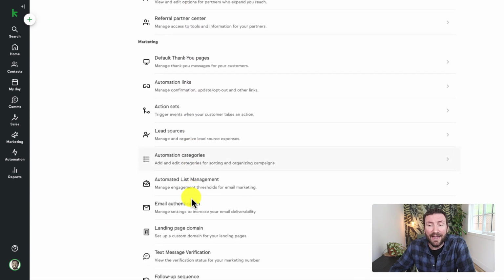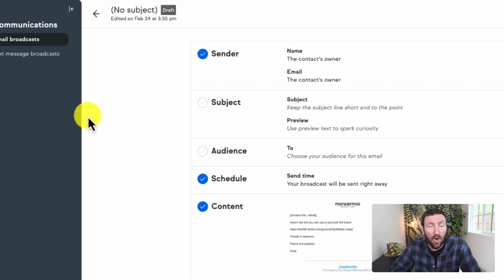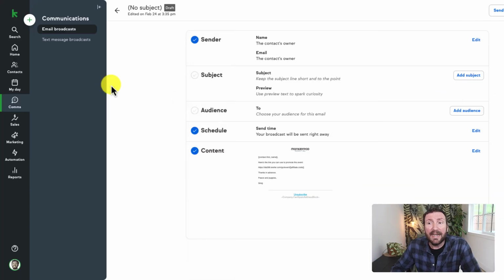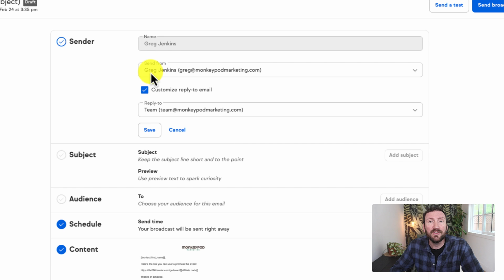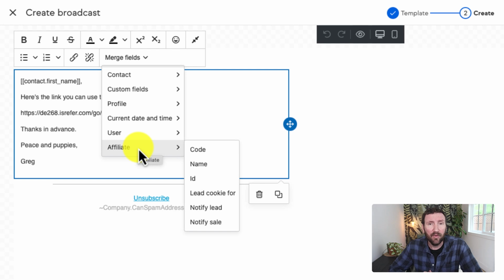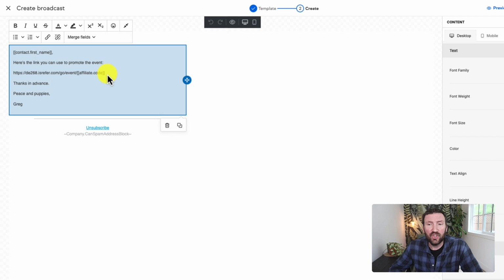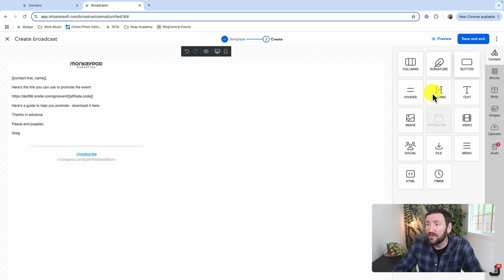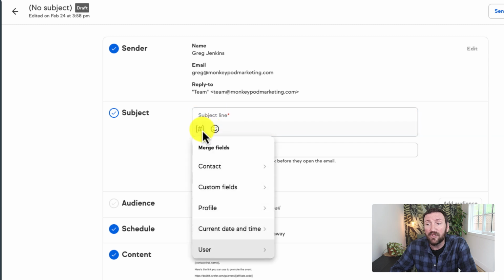Four Keap Updates [Feb 2025]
If you're looking for a place to ask questions and get reliable answers as you work with Keap, check out the Monkeypod Membership: